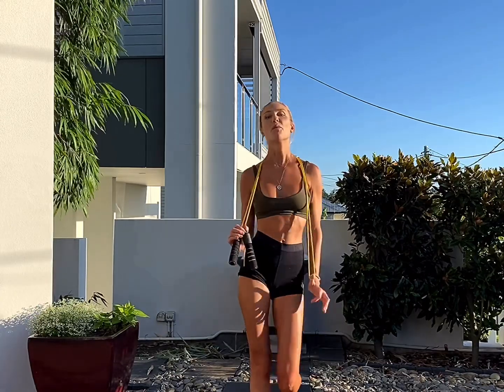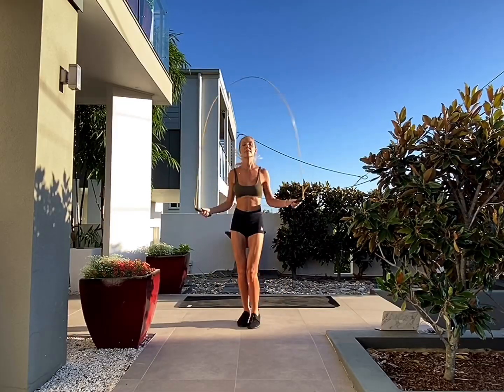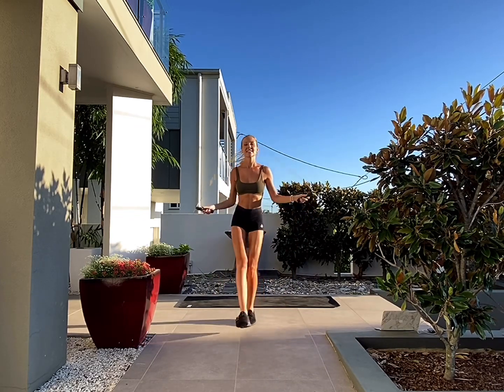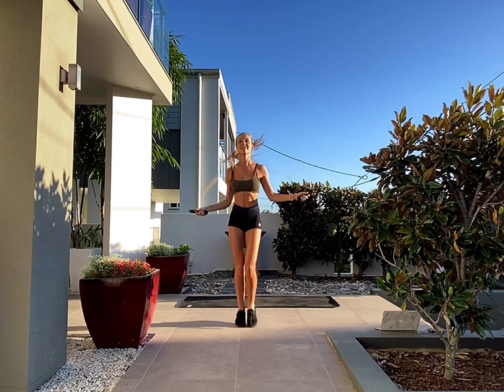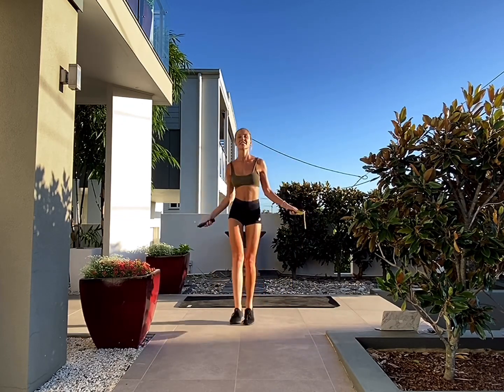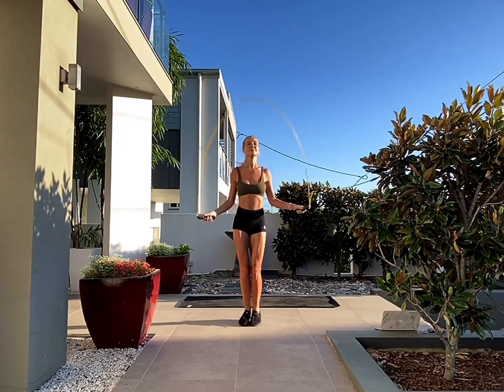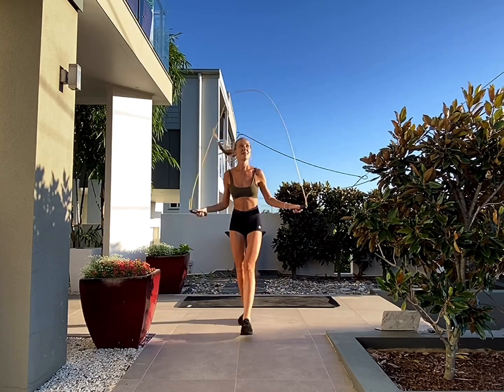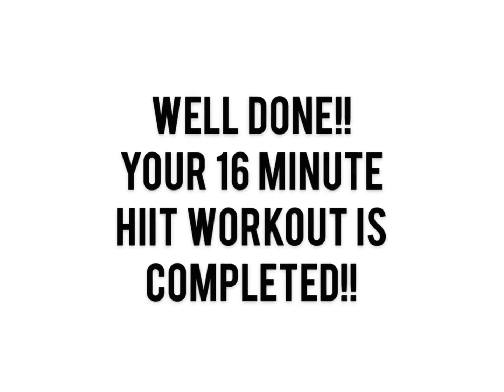At-home 16 minute HIIT workout | Social Isolation fitness & yoga series-corona safe|Camilla Akerberg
Do this 16 minute at-home HIIT workout with me! Skipping rope intervals! If you don’t have a skipping rope- do jumping jacks instead! Now that we cannot spend time outside or in gyms due to the covid-19 virus (corona)- you will need to adjust your lifestyle and train from home!